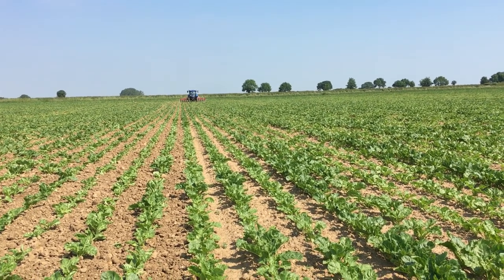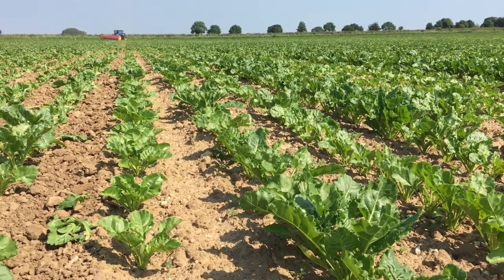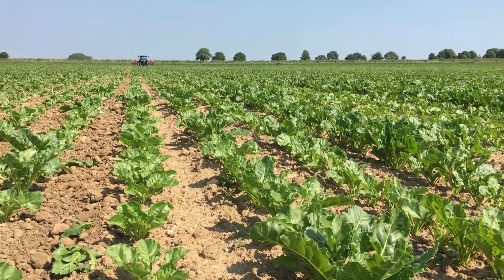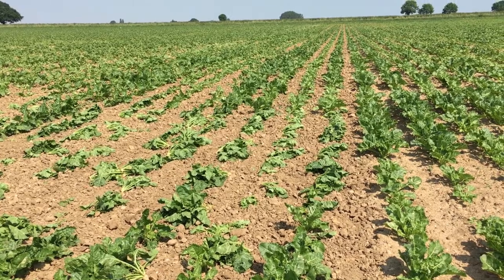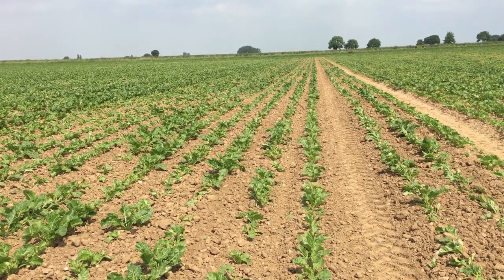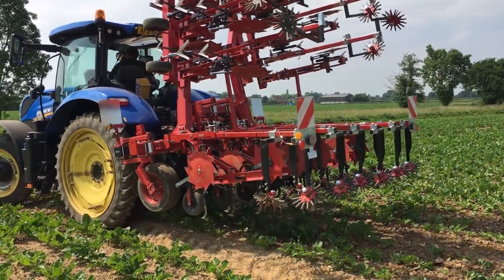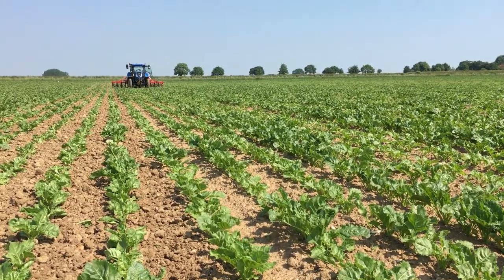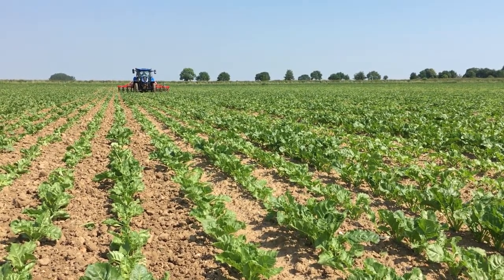Mechanical weeding sugar beet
Testing a Steketee sugar beet hoe. Can a hoe have a place in sugar beet weed control.